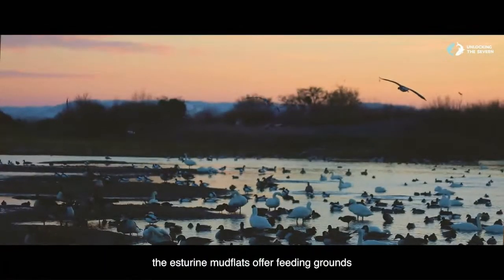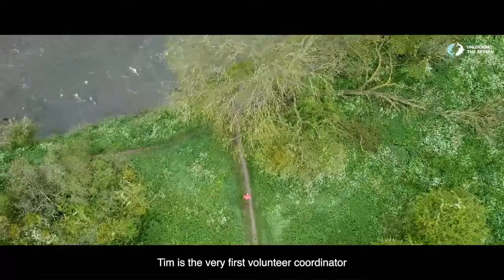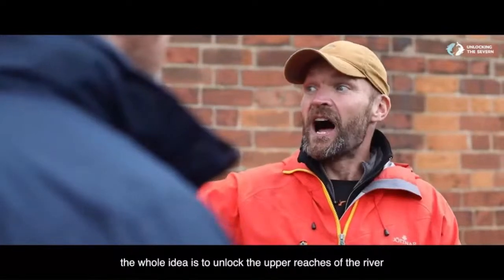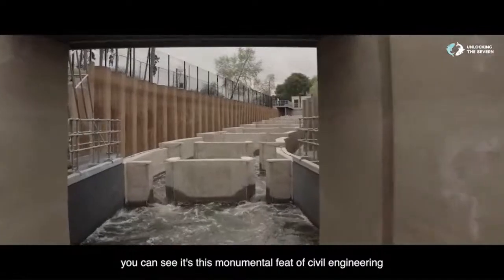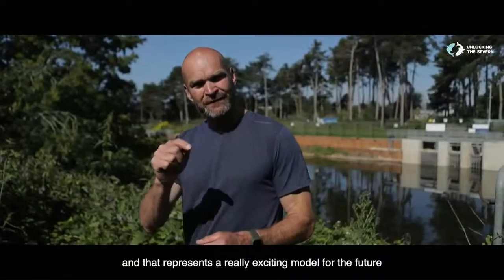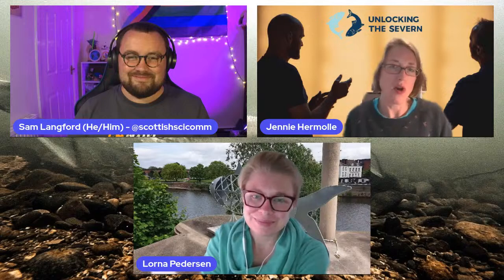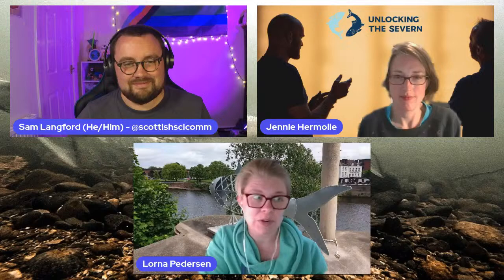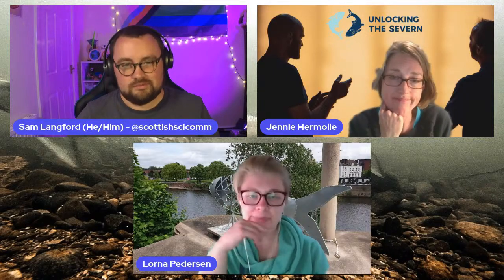Unlocking the Severn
Did you know that every year in June, hidden from view, rare and endangered migratory fish – twaite shad - are returning out to sea through the Severn Estuary and the Bristol Channel, after an epic spawning migration up the UK’s longest river?

Join us online for a screening of a documentary film all about Unlocking the Severn – the project that has this year unlocked the length of the River Severn for shad and other fish for the first time since weirs were built nearly 180 years ago!  The film, written and directed by award-winning film-maker Nina Constable and presented by consummate wild places broadcaster Monty Halls shares insights about this rare fish, the project’s scientific monitoring of migrating shad, its citizen science programme, and the construction of massive fish pass structures that have unlocked 158 miles of vital river habitat.

With your chance to ask questions in a live Q&A with members of the project team after the film